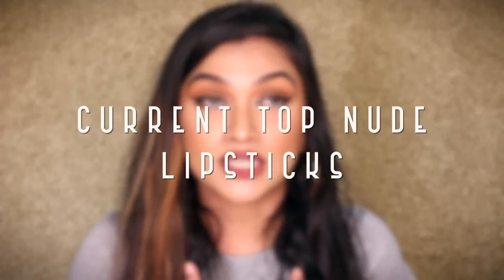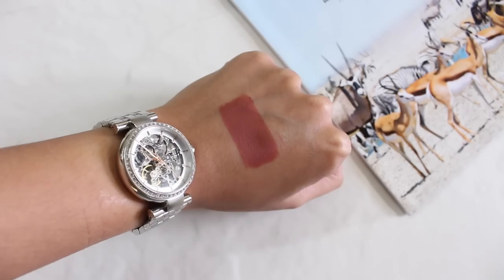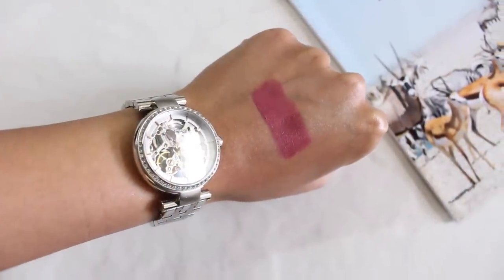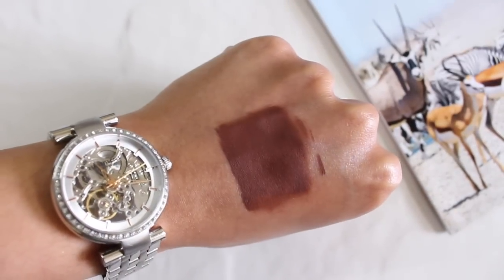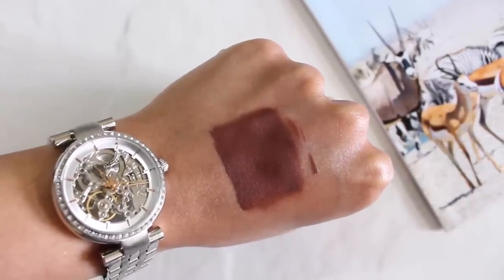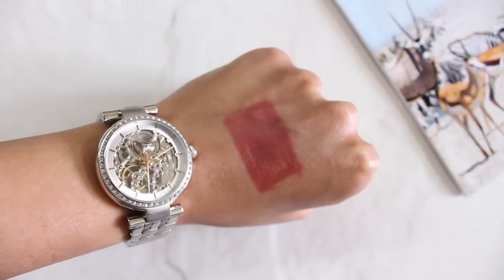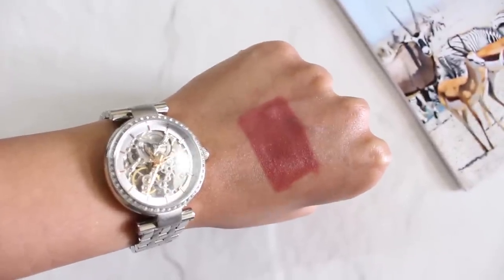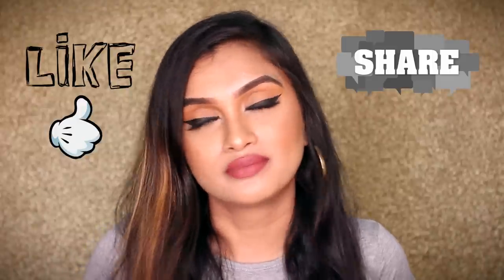Top Nude Lipsticks | ❤ Current Favorites ❤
Hi Guys!!!

After a long time I am sharing my Current Top Nude Lipsticks!!!
I know you guys love these videos and I had so many new shades that I wanted to share with you guys.

So I hope you like it:)

Love XoXo:)

❄ PRODUCTS USED ❄

Nykaa MATTE-ilicious Lip Crayon - Jade Rose (Rs. 650)

Nykaa MATTE-ilicious Lip Crayon - Next Level Nude (Rs. 650)

Nyx Lip Lingerie in Seduction (Rs. 650)

Australis Velourlips Matte Lip Cream: OH-SAKA! (Rs. 600)

Nyx Lip Lingerie in Cabernat Show (Rs. 650)

Milani Amore Matte Lip Creme, Loved (Rs. 1050)

Australis Velourlips Matte Lip Cream: MO-ZAM-CHIC (Rs. 600)

Milani Amore Matte Lip Creme, Fling (Rs. 1050)

Colourpop Matte hippie stick: Ziggie(Rs 650)

Nyx Lip Lingerie in Confident (Rs. 650)

Maybelline New York Lip Gradation, Mauve 350 (Rs.500)

Milani Color Statement Moisture Matte Lipstick Matte Naked (Rs. 770)

Facebook Page: BeautiCo by Ritika Amru